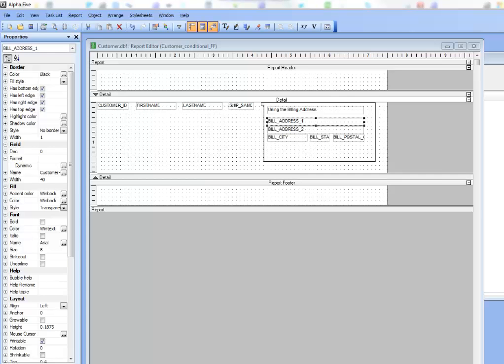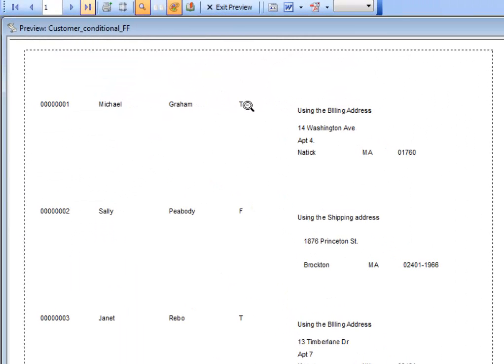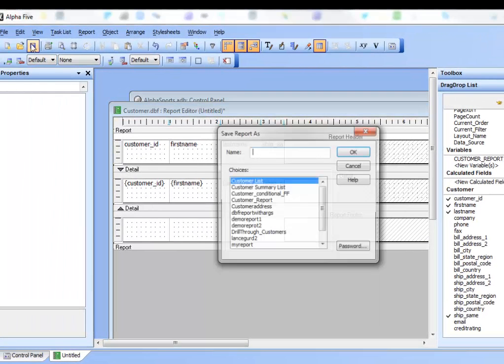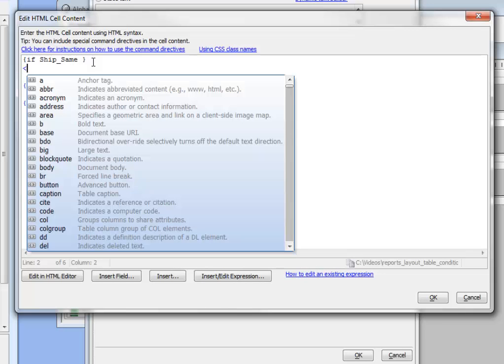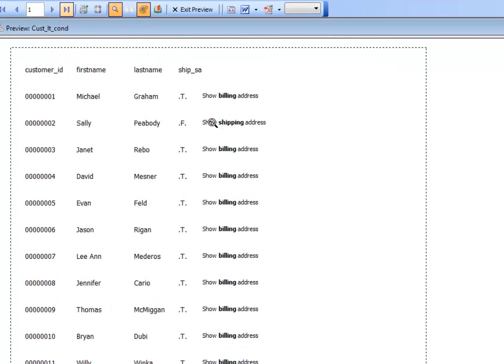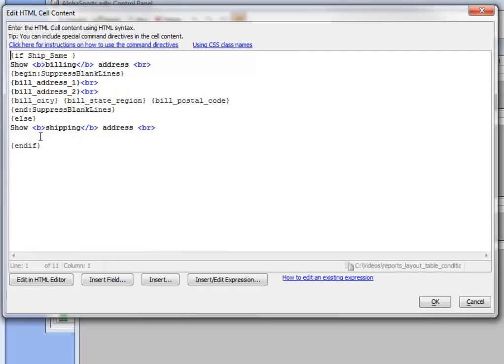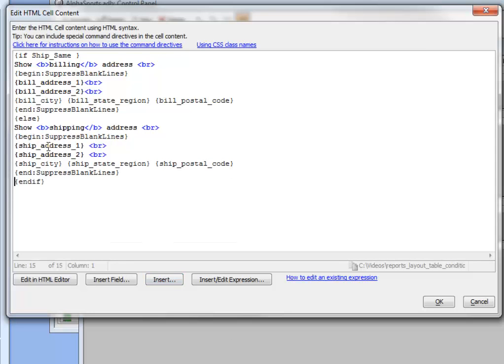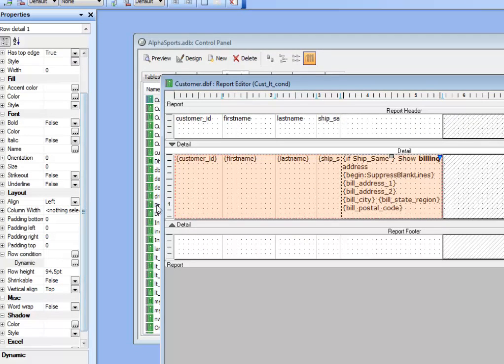V11 Reports - Duplicating Functionality of "Conditional Object" in Layout Table Report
R7 Alpha Five V11 Reports layout table conditional objects Part 1 to 3

When designing Free-form reports, developers often use the "Conditional Object" control to display conditional content. For example, you might want to show one set of field values under one condition  another set under another condition, and so on. When designing Layout Table reports, you can implement the functionality of the "Conditional Object" (and much more!) by placing a "Static HTML" control into a report cell. In this video, we show how this is done.